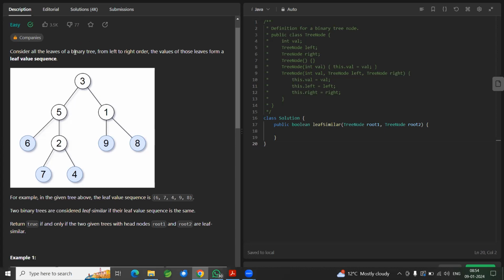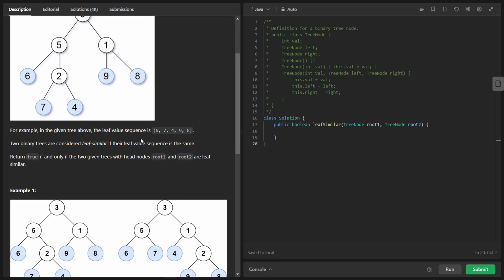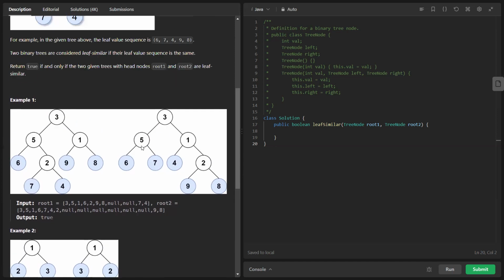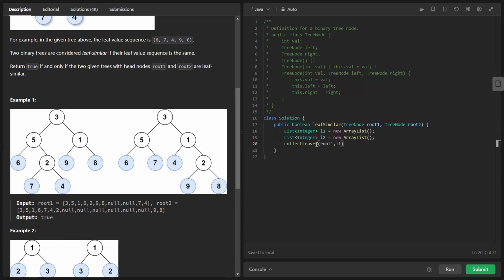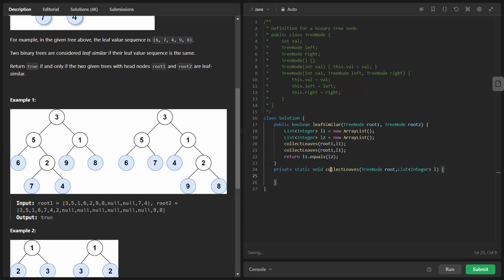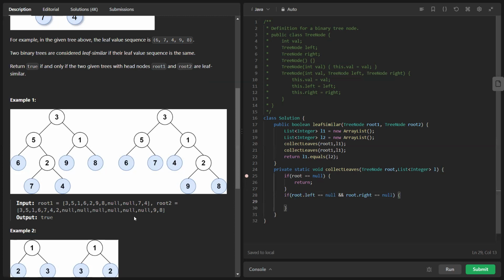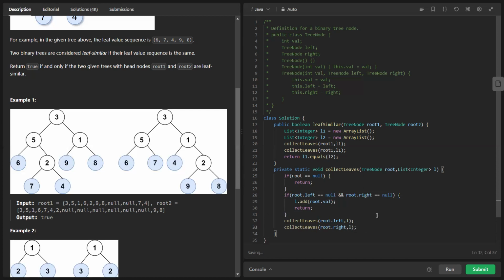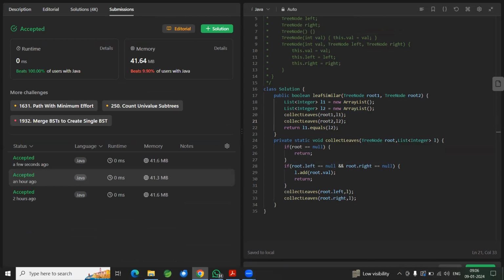Leetcode | Leaf-Similar Trees | Java Solution | Explained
🌳 Leaf-Similar Trees: Explained & Solved in Java 🌳

In today's tutorial, we delve deep into a fascinating tree problem - determining if two binary trees are "leaf-similar". We walk through the problem statement, discussing the concept of leaf value sequences and how to compare them.

🔍 What You'll Learn:

Understand the leaf value sequence of a binary tree.
The significance of the sequence order from left to right.
Java-based solution walkthrough for the problem.
📋 Problem Overview:
Given two binary trees, our task is to determine if they have the same sequence of leaf values from left to right. We'll explore real-world examples, understand the constraints, and devise a robust solution.

🔗 Example Highlights:

Witness a hands-on comparison between two binary trees with distinct leaf sequences.
Dive into the core Java code, breaking down each function and its role.
Visual representations to aid comprehension.
🛠️ Tools & Technologies:

Binary Tree Concepts
Algorithmic Analysis
Whether you're preparing for interviews, brushing up on your data structure skills, or simply curious about binary trees, this video promises to offer valuable insights.